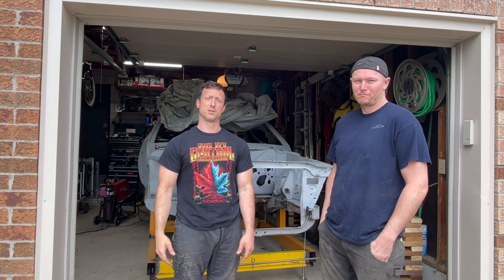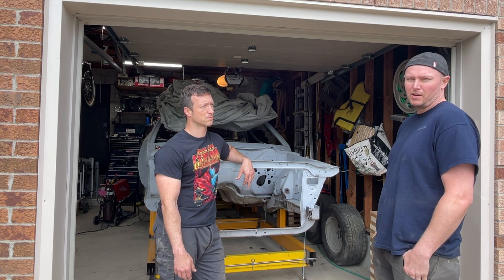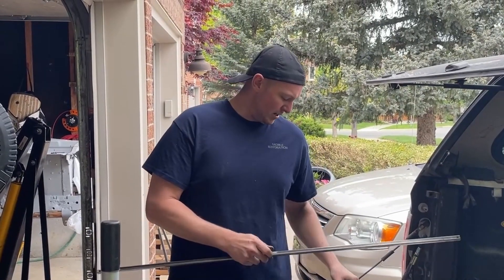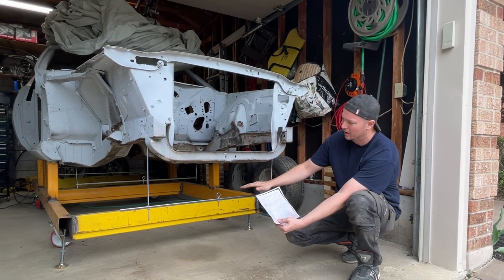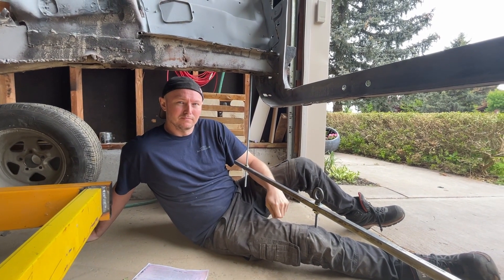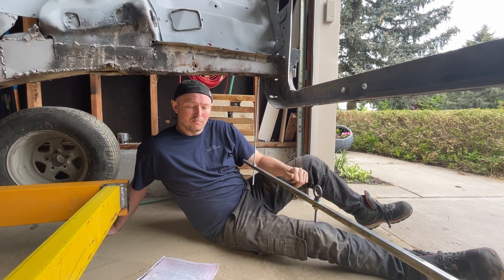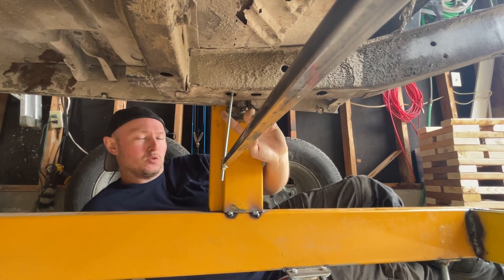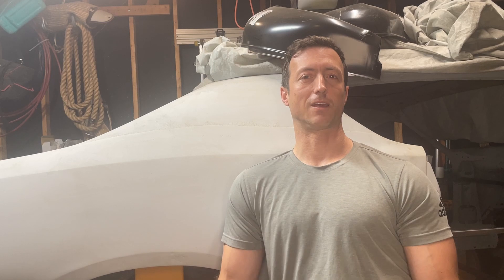1971 Dodge Charger Build - Episode 17 Datum Gauges *Build your own!*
In this video we get into Datum Gauges, what they're for, what they measure, how to make them, and how my car measured! Check it out!